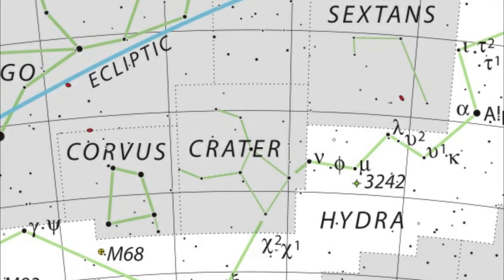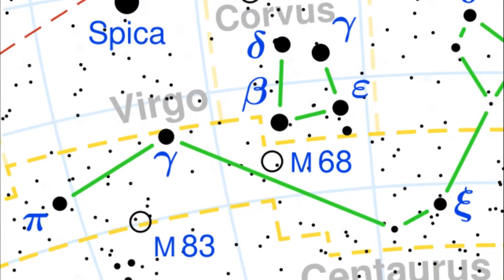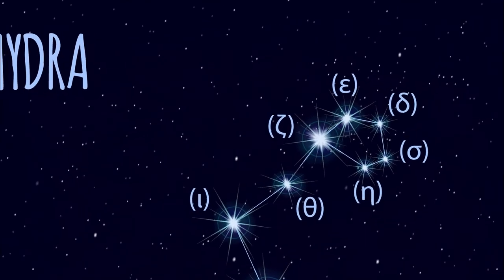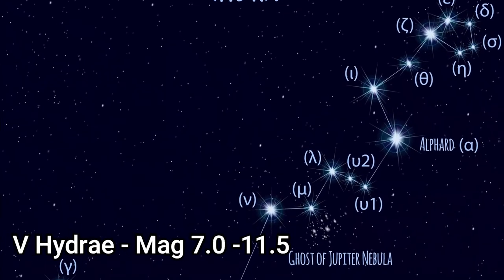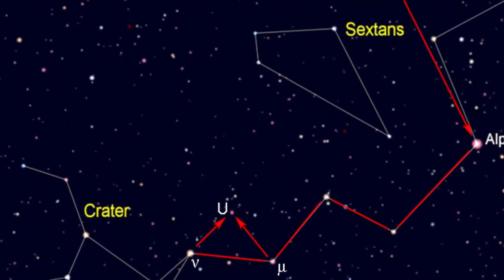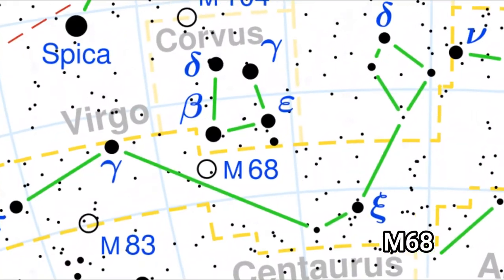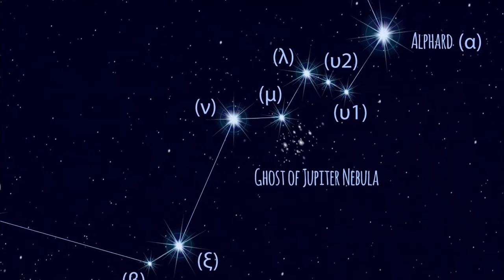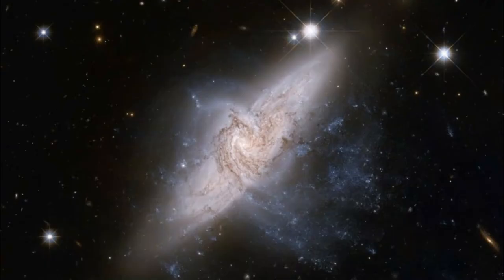The Constellation Hydra - The Water Snake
A Look at Hydra (The Water Snake) One of the largest classic constellations.

Auriga Astronomy provides the best mobile planetarium and Spectacular Educational travelling Stage Astronomy Shows in the UK, as well as the most vibrant and up to date YouTube channel of ANY mobile operator in the UK.
We aim to give resources here for Teachers, Learners and Home Educators and if you wish to see what we can offer in the post Covid world!